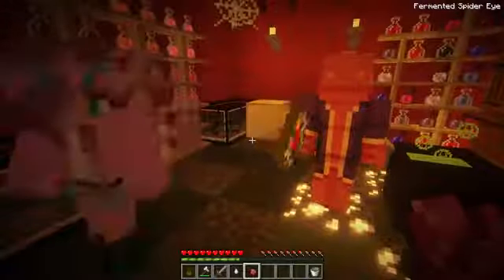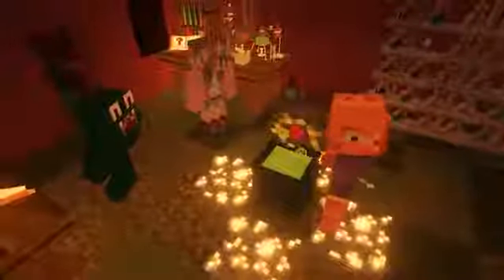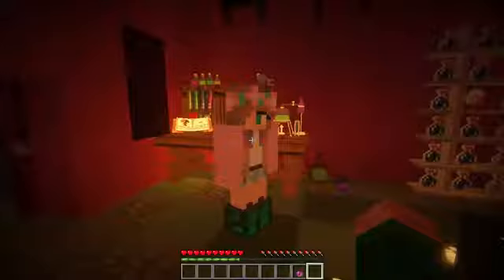Littlelizardgaming Minecraft DID WE KILL SPONGEBOB.EXE!?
Hey guys it's LittleLizard from The Little Club! Hope you enjoy my kid-friendly Minecraft videos! We go on tonnes of Minecraft adventures and always have fun! You can always find me playing games with my best friends from the Little Club like Little Kelly, Tiny Turtle & Donut The Dog!

We also love hearing from all our fans so make sure to COMMENT and tell us what you want to see next week. We always listen to what you guys want and we appreciate all your help!

BYYEEEEEEE

LittleLizard